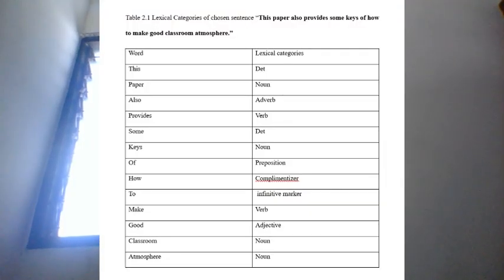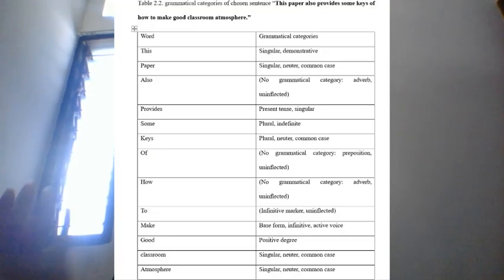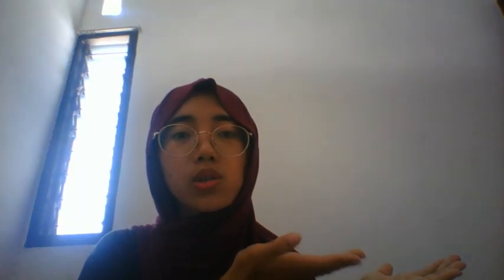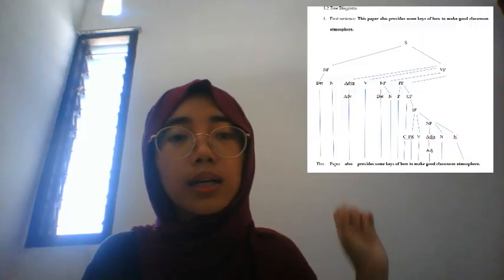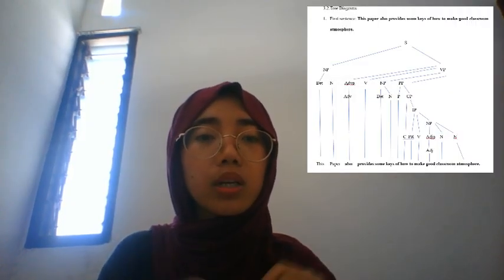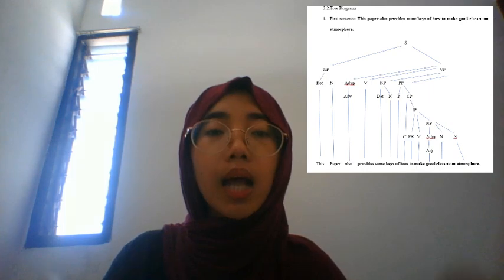Syntax Project-Rifany Mardiatun-5Ti-2